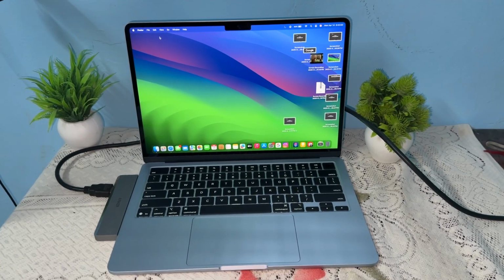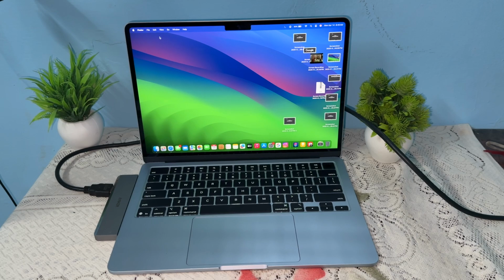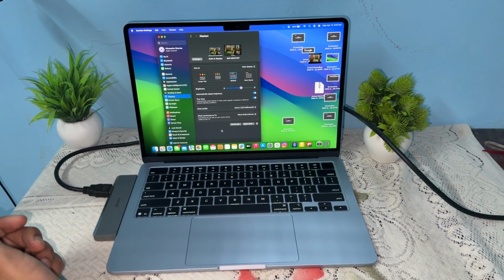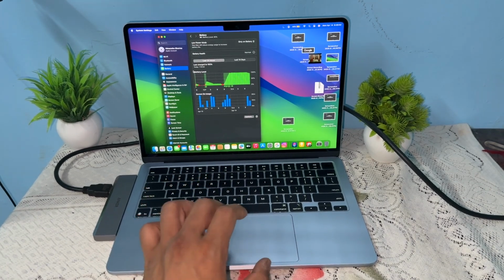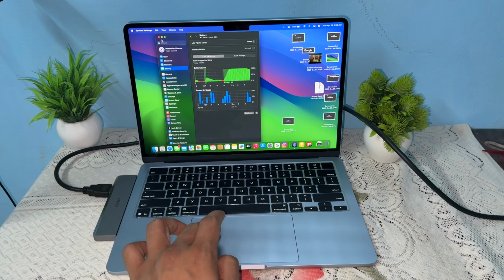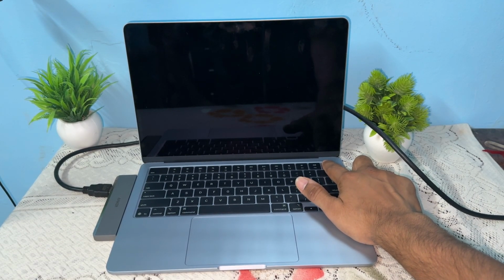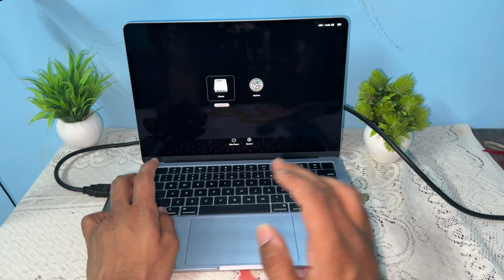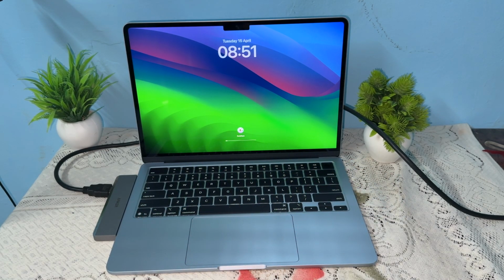How To Fix MacBook Air M4 Not Detecting External Display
In this comprehensive tutorial, we will guide you through the steps to troubleshoot and fix the issue of your MacBook Air M4 not detecting an external display. Whether you are trying to connect a monitor for work, gaming, or presentations, this video will provide you with practical solutions to resolve connectivity problems. We will cover various methods, including checking your cables, adjusting display settings, and resetting system preferences.

00:08 Step 1 - Verify Connections
00:50 Step 2 - Manually Detect Display
01:30 Step 3 - Disable The Low Power Mode
01:54 Step 4 - Restart Devices
02:20 Step 5 - Boot In Safe Mode